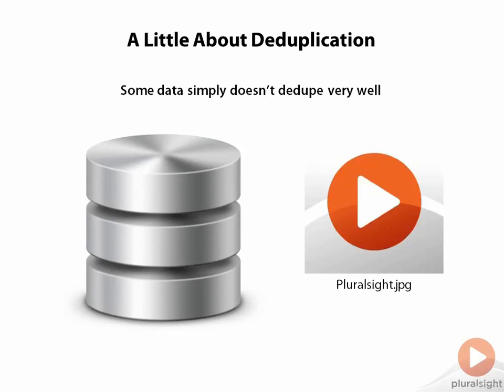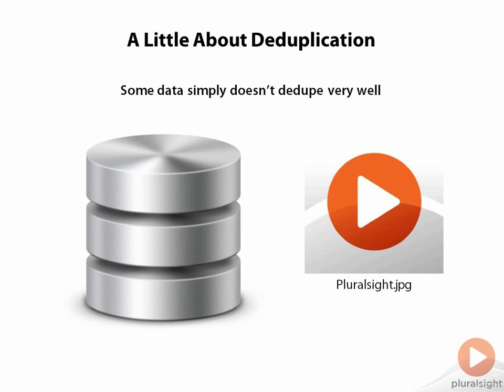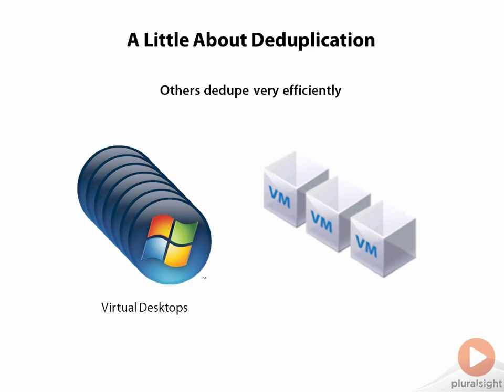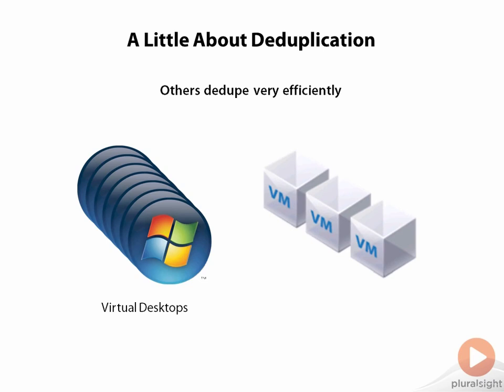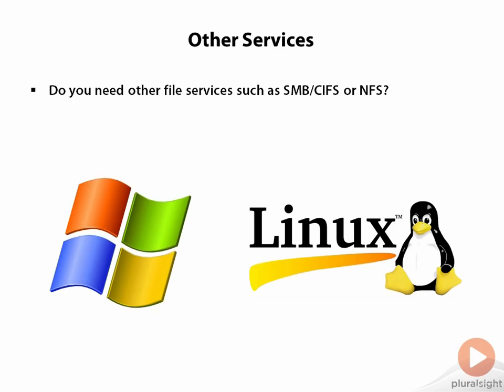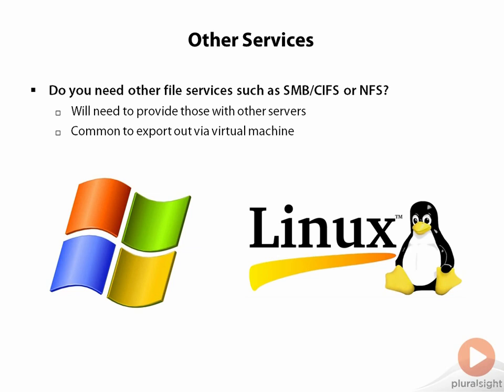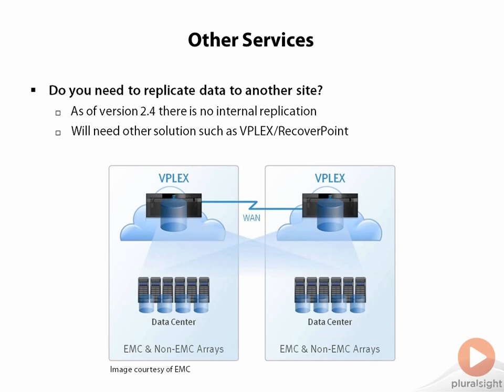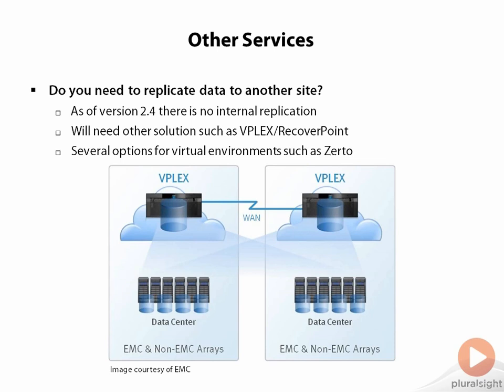03 02 Data Deduplication and Replication